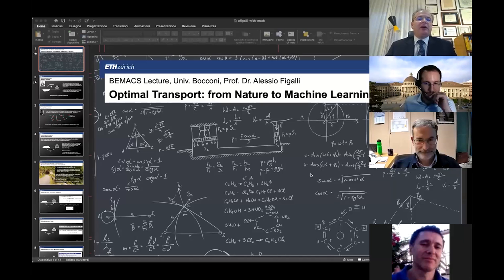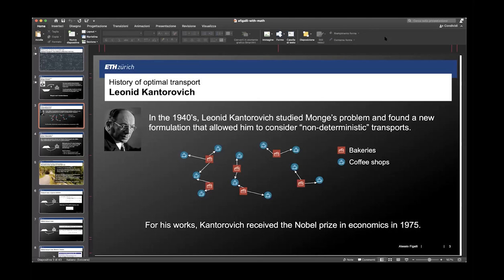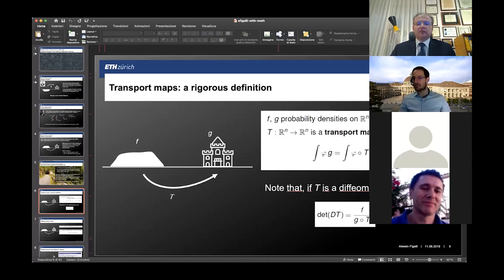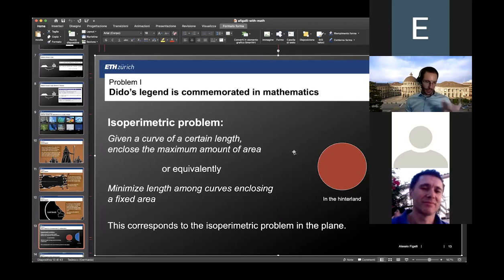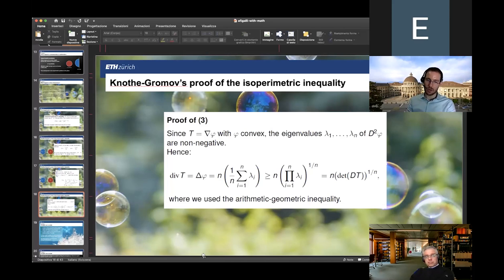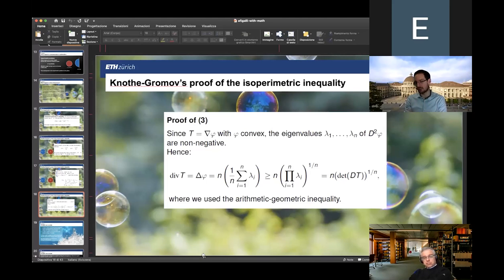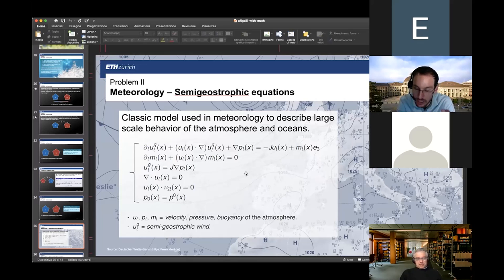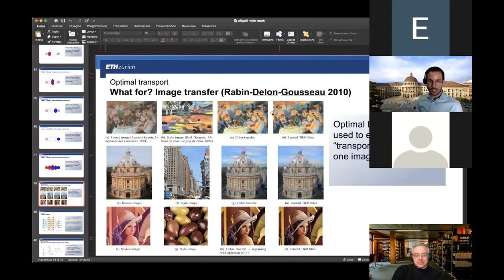Optimal Transport: from Nature to Machine Learning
"Mathematics has never been as alive as it is today", Alessio Figalli, winner of the Fields Medal in 2018, reminded the students of the Bachelor in Economics, Management and Computer Science at Bocconi, in the lecture he held on March 2.

"We are in a golden age for mathematics," explains Figalli. "The technology we have now wouldn't exist if there hadn't been research in 'pure' mathematics. This fact is now clear and many companies are investing more and more in 'fundamental' research. On the other hand, the challenges of today's society are an inexhaustible source of mathematical problems."

Alessio Figalli's lesson is part of a cycle of BEMACS lectures, created to involve students on some of the most interesting topics addressed in the program. "In order to exploit the information hidden in data it is necessary to use quantitative modeling extensively, with disciplines such as mathematics, statistics and computer science that merge to go deep into the problems and find solutions that are not only robust but often surprising and elegant”, explains Emanuele Borgonovo, director of Bemacs. "This is what Prof. Figalli showed us in his Lecture, and what the Bachelor in Economics, Management and Computer Science of Bocconi University proposes to teach to our students".